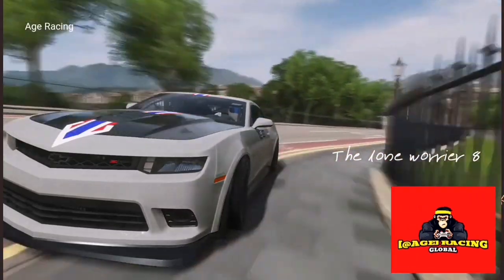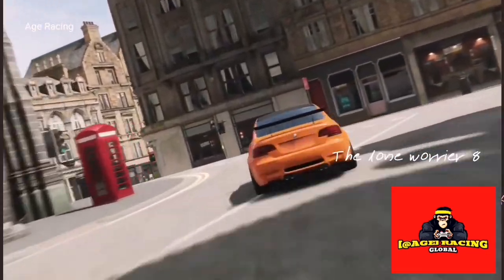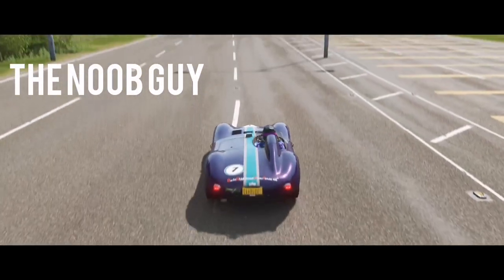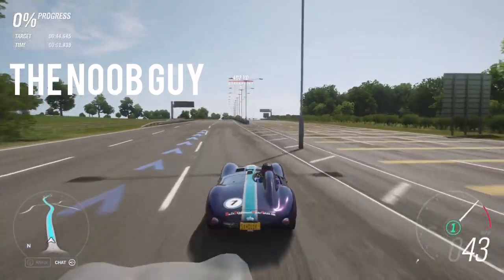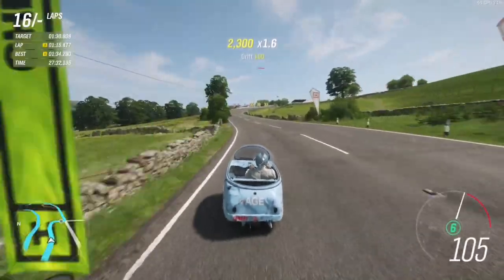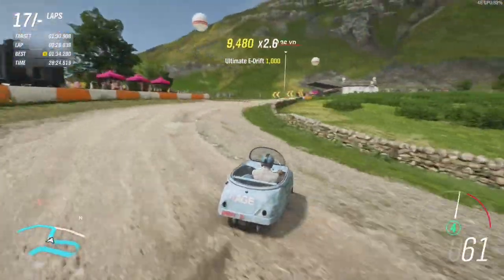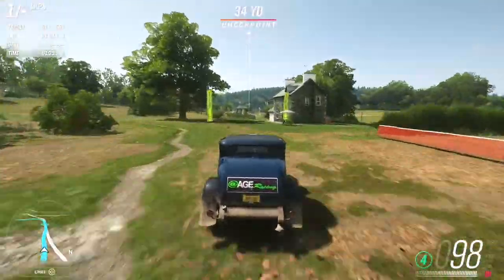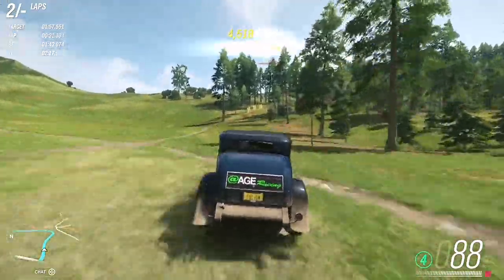Forza Horizon 4 top 200 leader board rivals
Age Racing is a FH4 competative racing community.
we strive for top 200 times and above populating the fh4 rivals leaderboard.
check their site for specials on already affordable prices